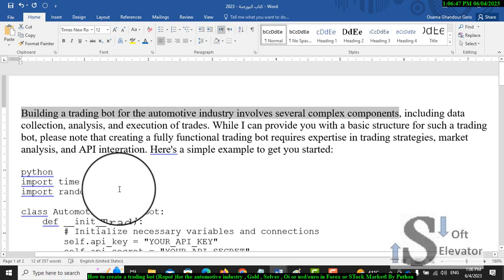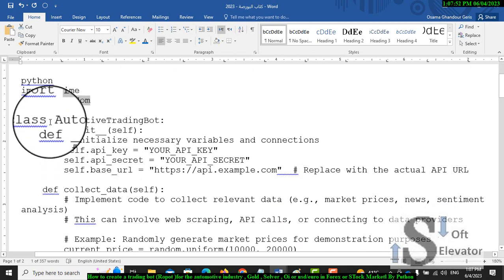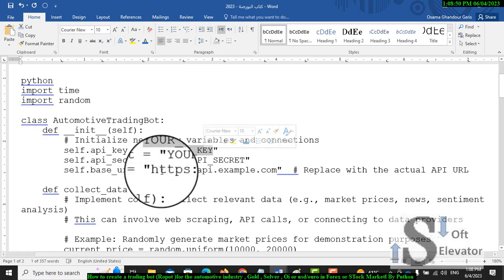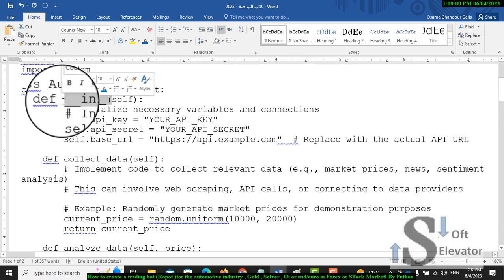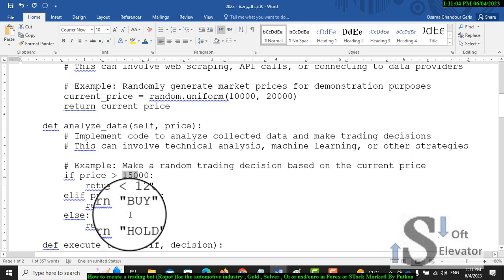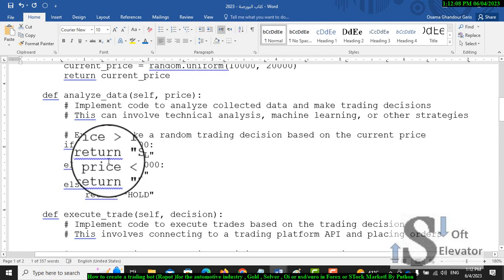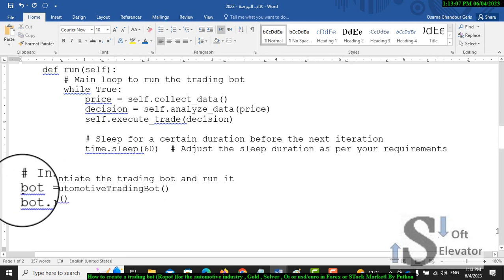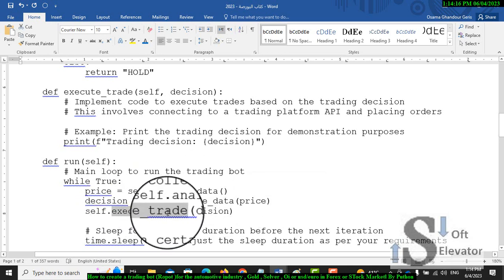How to create a trading bot (Robot )for the automotive industry , Gold , Oil in Forex By Python